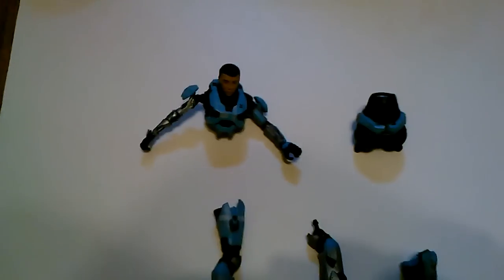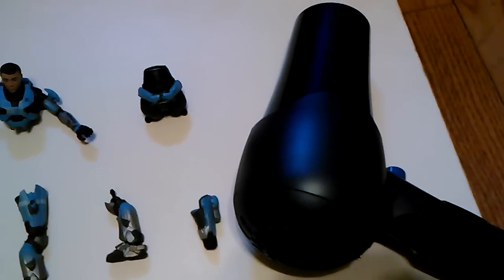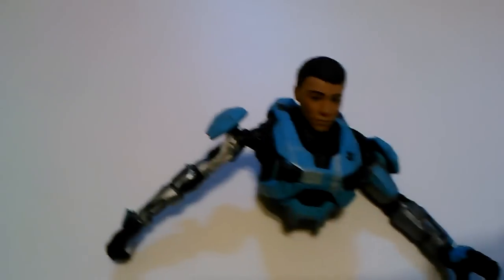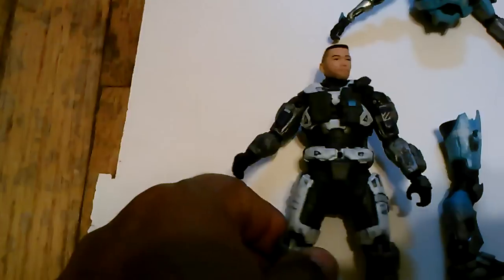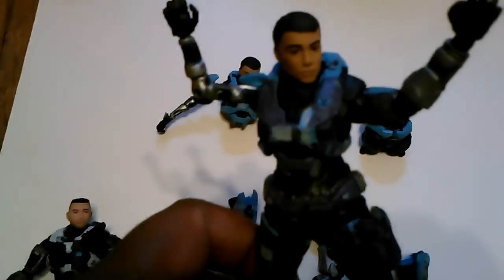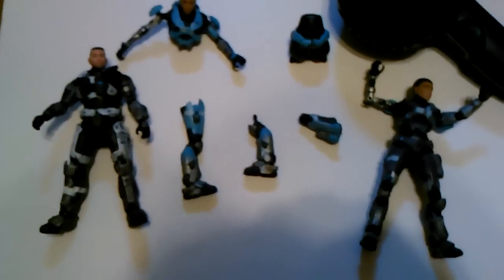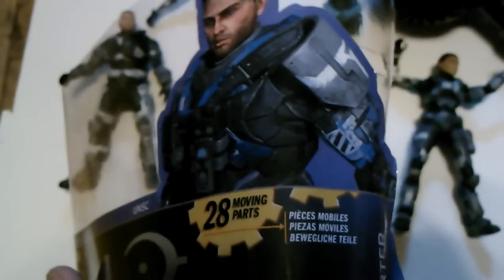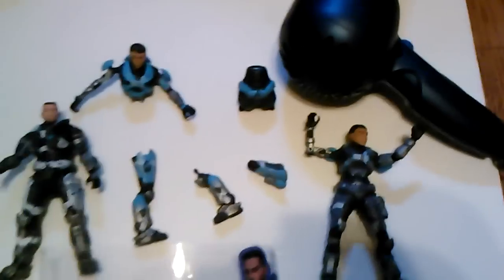Aries0083's Fun With Hair Dryers - Part 1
For the longest time I have heard the myth of hairdryers and toys together. Fixing warped wolverine claws and so forth.

I really must say that I'm having fun with taking my figures apart. Don't know how it would work for marvel Universe figures.

But at least I know what to do If I get a warped or stuck joint. :)